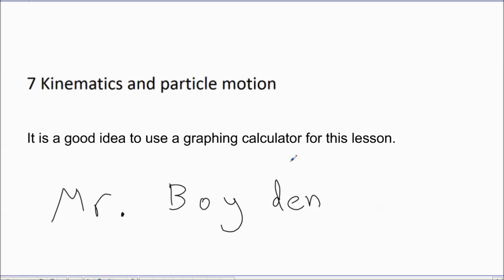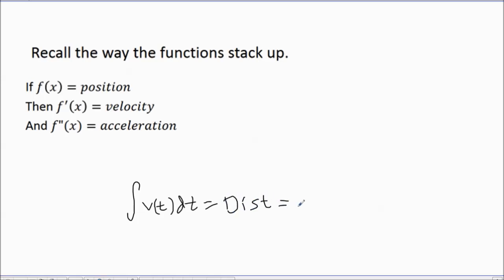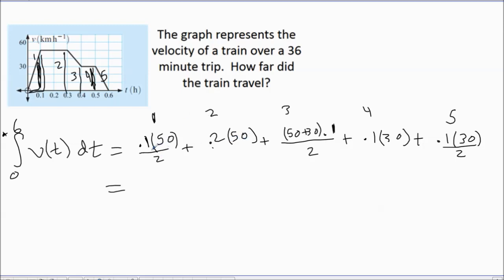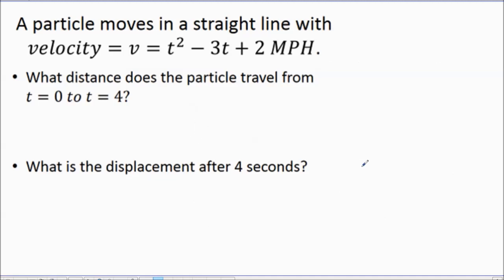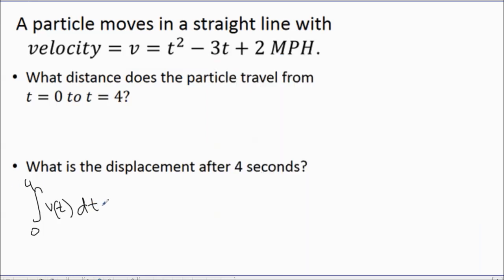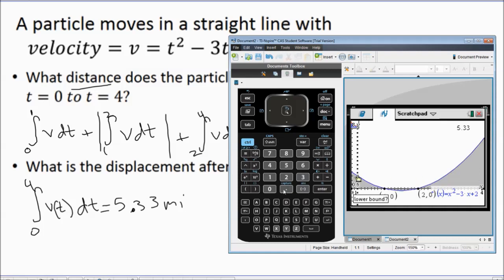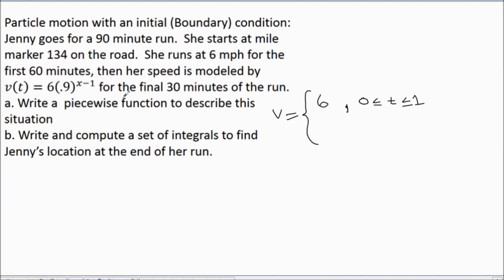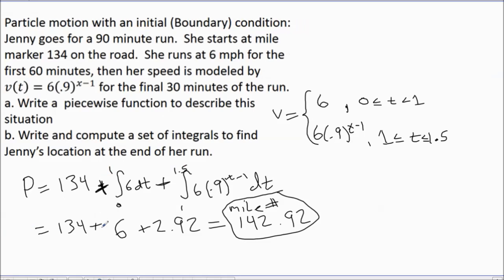Integrals Unit, Lesson 7, Particle Motion